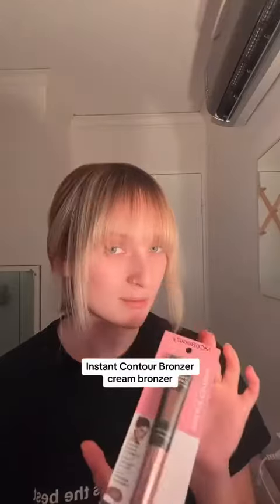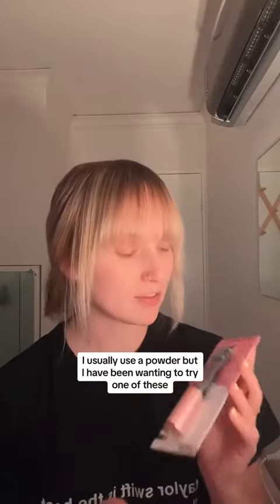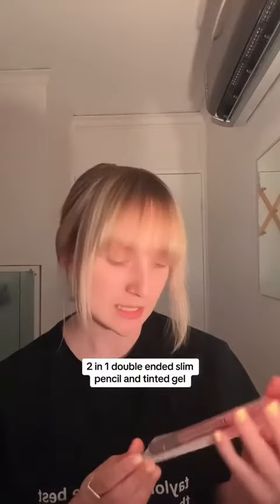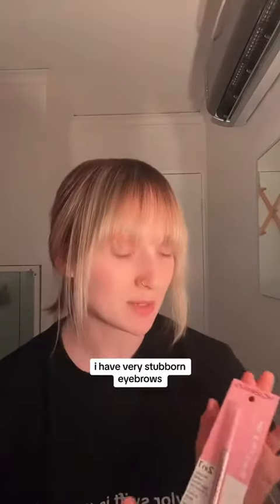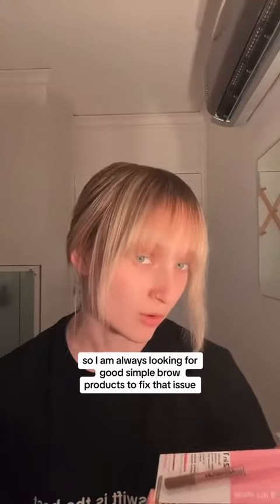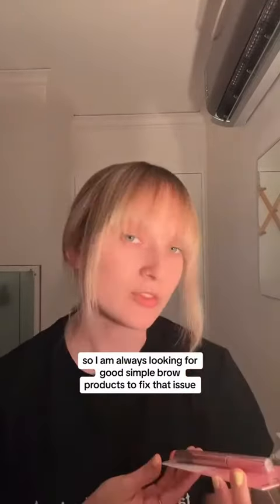Queen @grettaray packs for Sydney using all MCoBeauty products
There is only a limited amount left! So get yours at mcobeauty.com now! 💖🧚🏼⁠